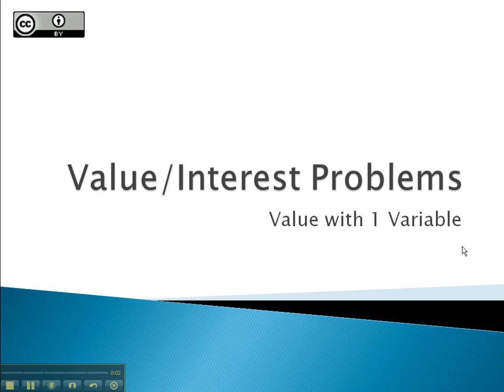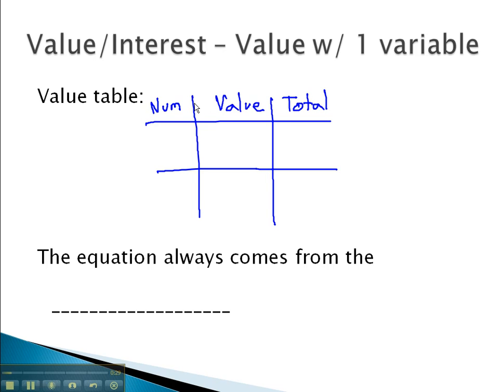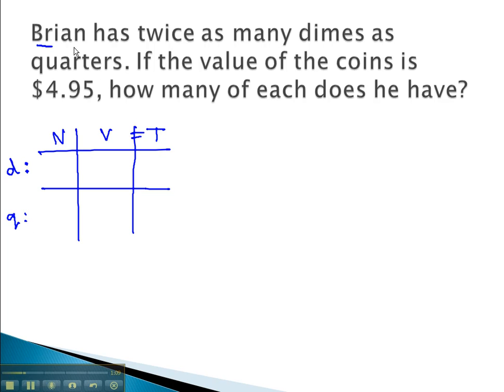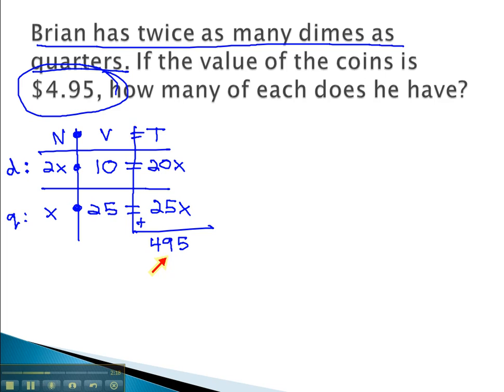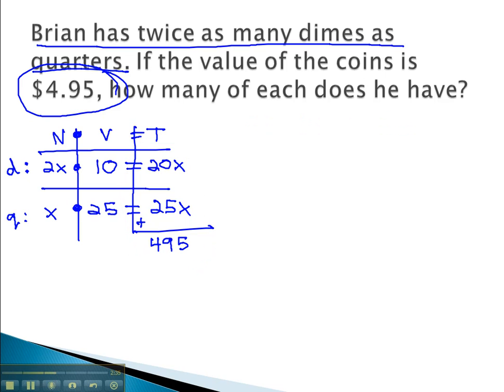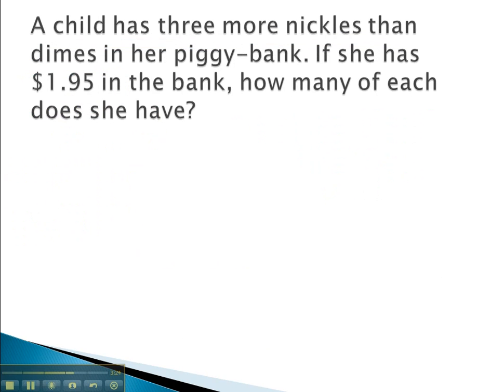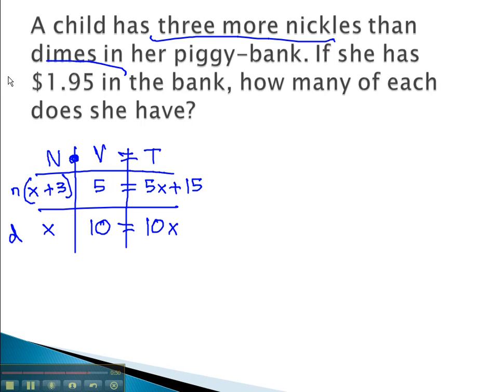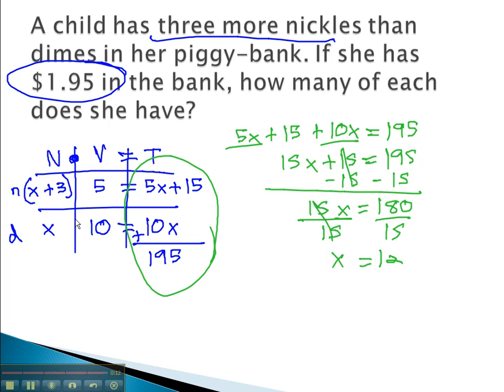Value/Interest - Value with 1 Variable